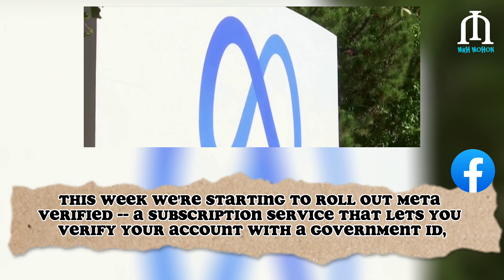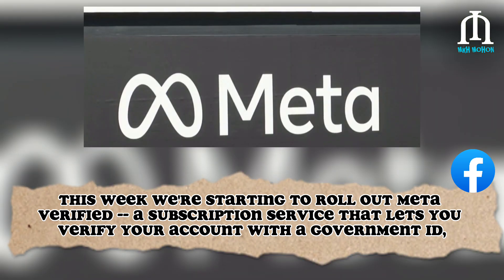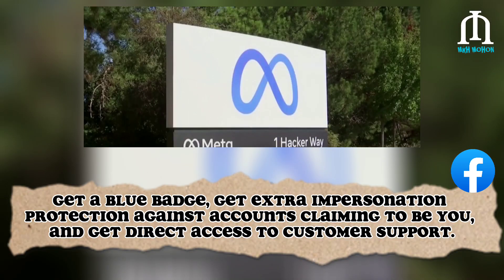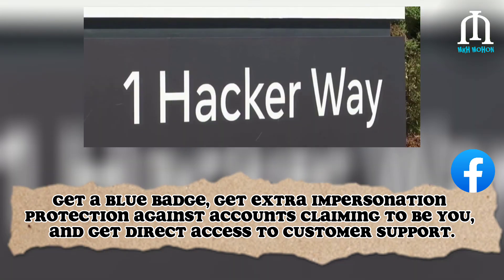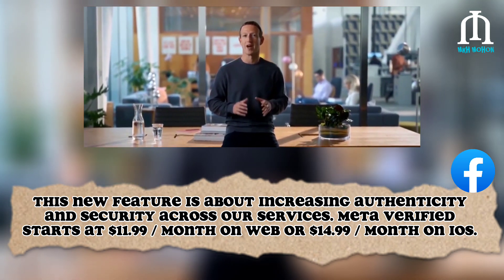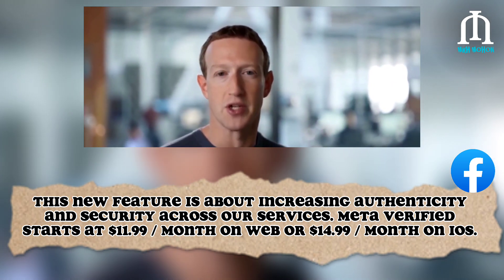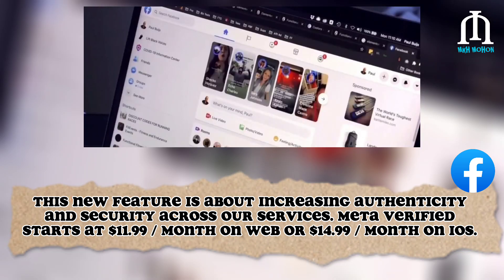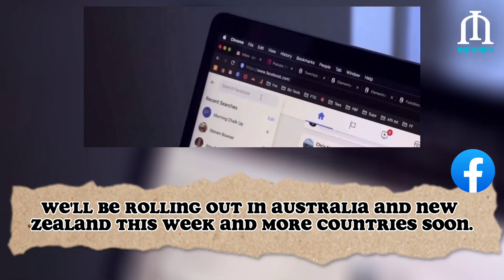Meta To Launch Paid For Verification Status On Facebook & Instagram